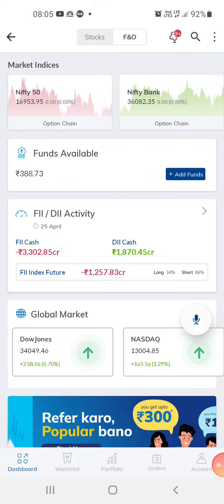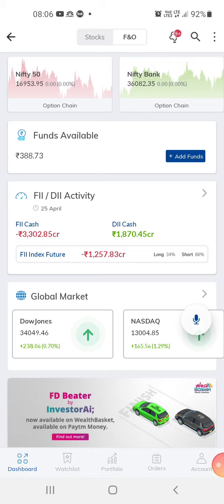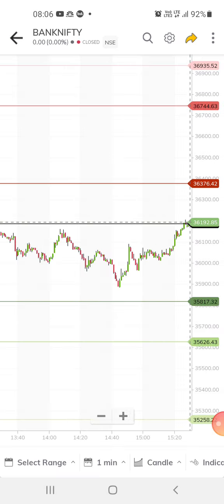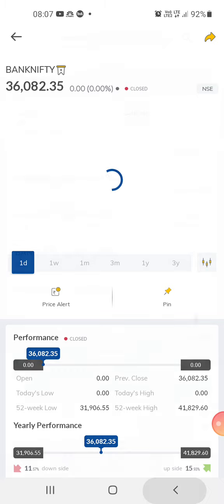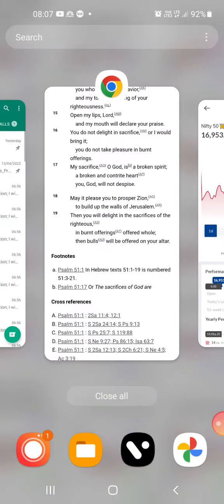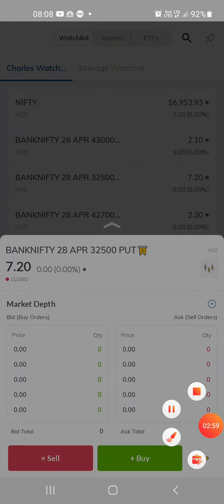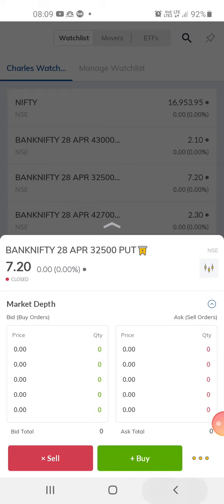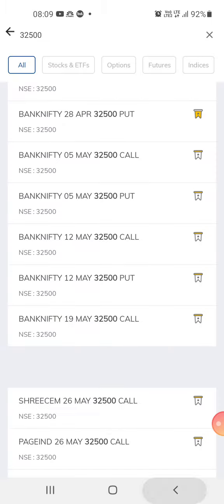Kalyan Today' s options trading just before the expiry day